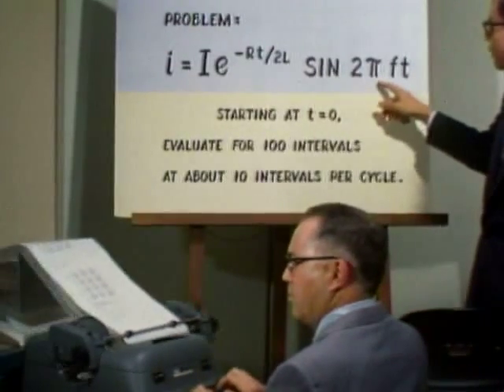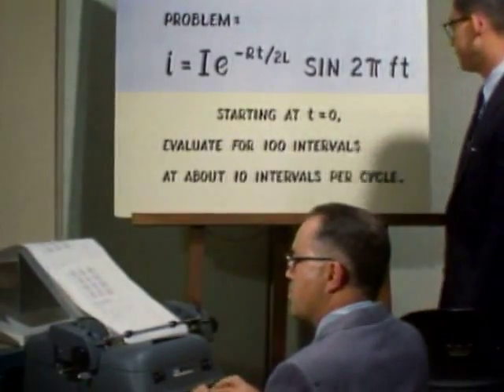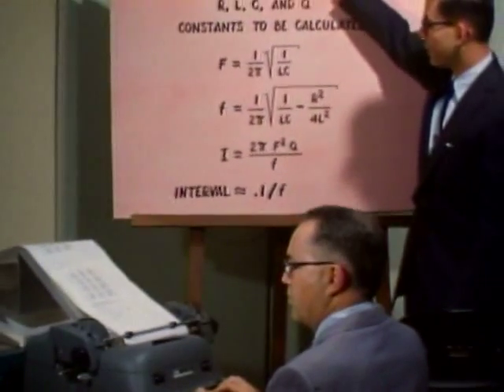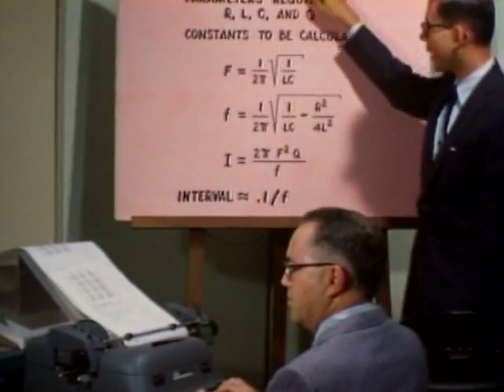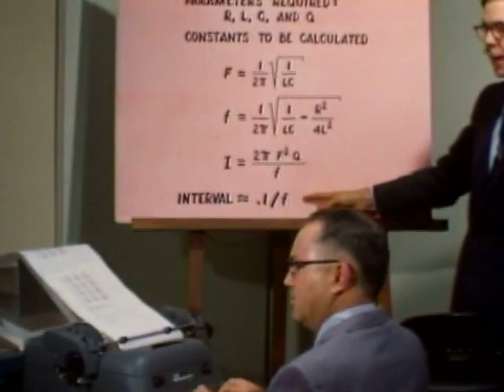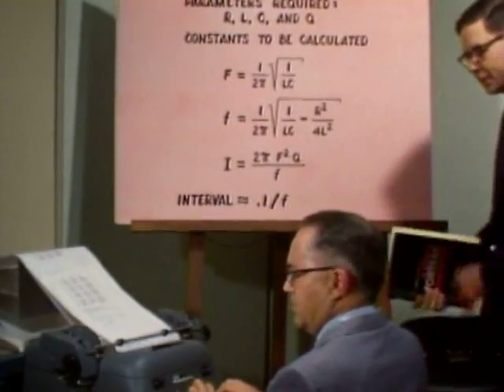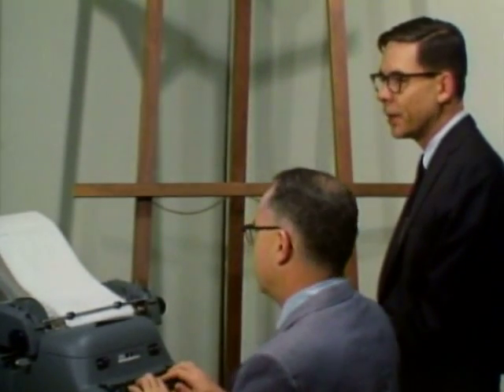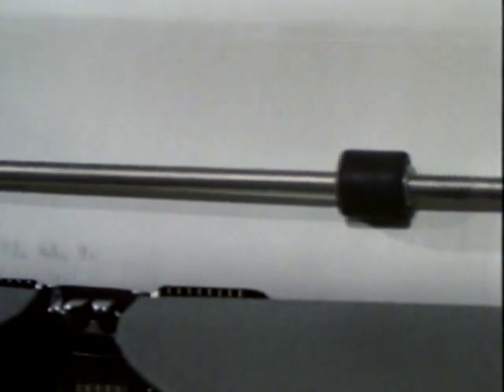JOSS: An online computing system (VPRI-0270)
JOSS